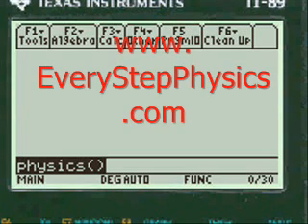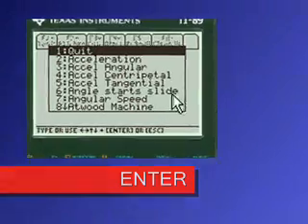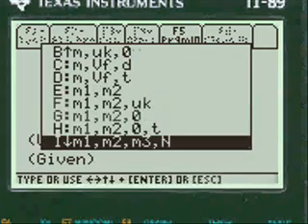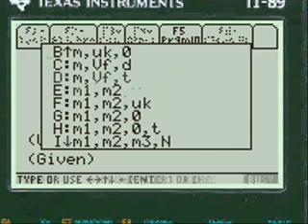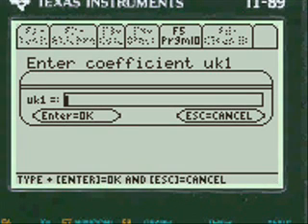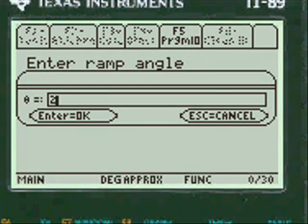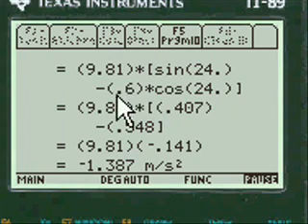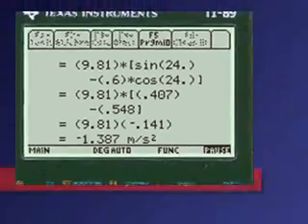Equation for Acceleration | TI89 Titanium App | step by step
Step by Step Physics Programs on your TI89 Titanium, Voyage 200, TI92 Plus, or Nspire Cas calculators. Programmed from real test questions.

How the Program solves Physics Acceleration Problems:
~ Bring up the menu and scroll to Acceleration
~ Input the function by pressing alpha before
~ Program will review and ask for any corrections
~ Shows the formula
~ Program produces the answer with all step by step calculations